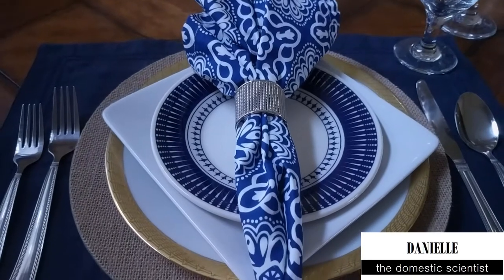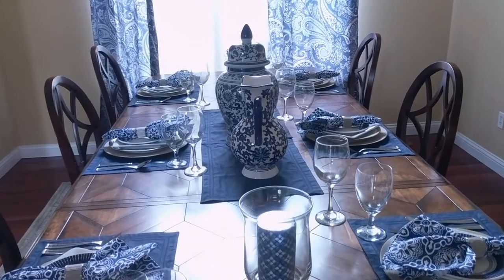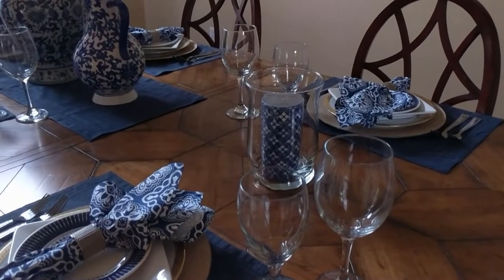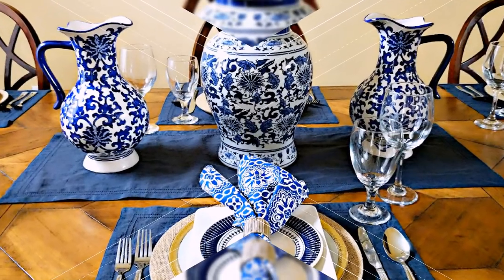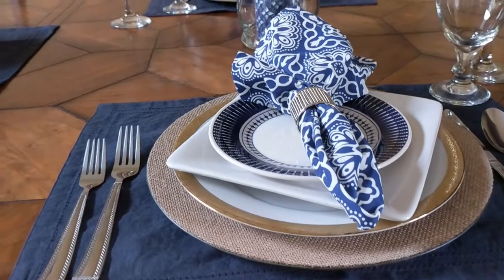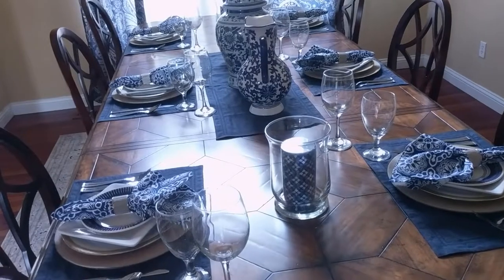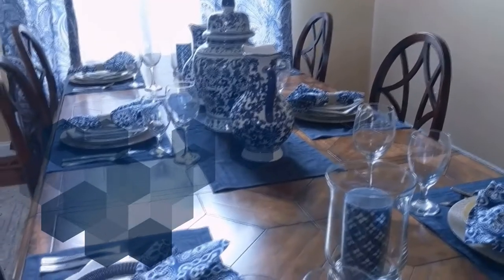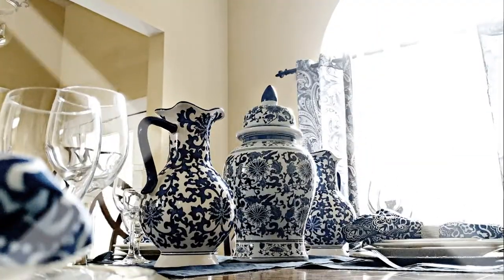Blue and White Chinoiserie Tablescape | Ceramics | Temple Ginger Jar | Dillards Patterned Napkins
Blue and White Chinoiserie Tablescape: Chinoiserie Ceramics, Temple Jar,  Ginger Jar, Dillards Patterned Napkins. How to create a timeless and sophisticated Chinoiserie tablescape on a budget. Look includes straw burlap charger plates from Hobby Lobby and geometric patterned napkins from Dillards and blue and white jars from HomeGoods.

*** MY Other Blue & White Chinoiserie Videos***

How to Make Lemon French Toast | Pepperidge Farm Lemon Poppy Seed Bread Recipe Lemon Breakfast Idea

Table - A.R.T. Home Furnishings
Charger Plates - Hobby Lobby

Appetizer Plates - Wayfair
Centerpiece - HomeGoods
Napkins & Placemats- Dillards
Animation - Vyond
Silverware - Wayfair
Water glasses - Dollartree
Camera - Open Camera
Camera - Google Pixel
lPhoto Editor - Lumii & Toolwiz
Video Editing Camtasia
Microphone - audio technica